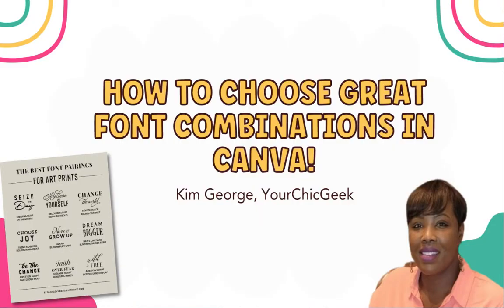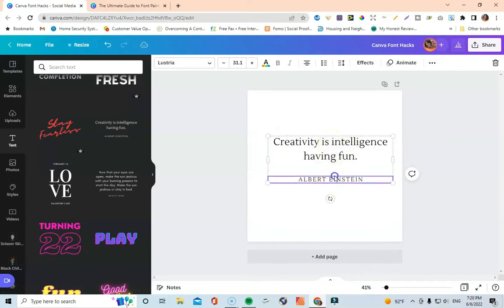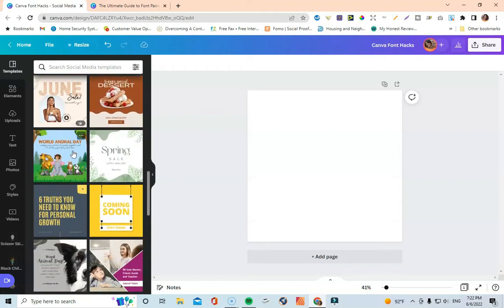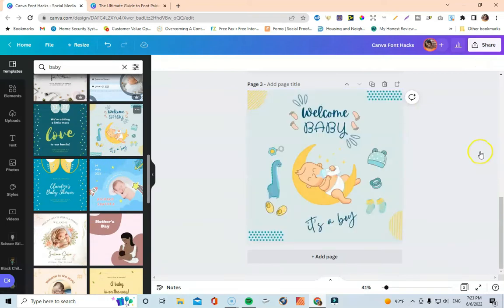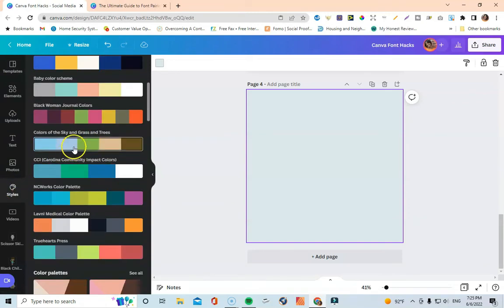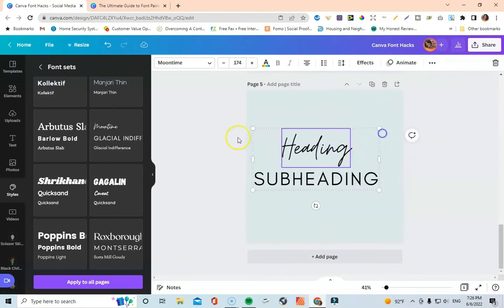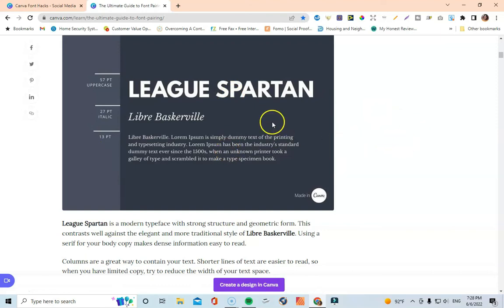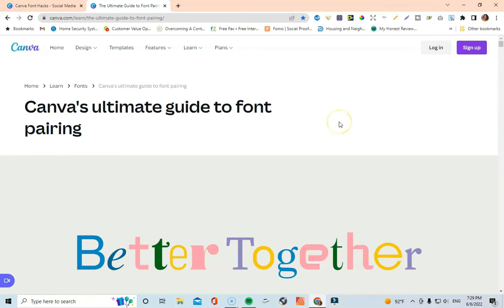How to Choose GREAT Font Combinations in Canva for KDP Journals + Notebooks (Quick & EASY Tutorial)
In this video I am taking you behind the scenes to show you how to choose font combinations in Canva for digital product designs, KDP Journals, Notebooks and more - the Quick and EASY way!
MORE TIPS FOR CREATING EPIC PASSIVE INCOME PRODUCTS

OTHER HELPFUL TOOLS I USE AND RECOMMEND

READY MADE JOURNAL INTERIORS AND COVERS